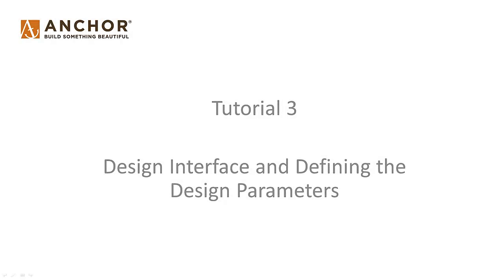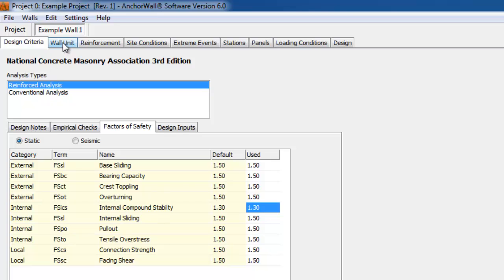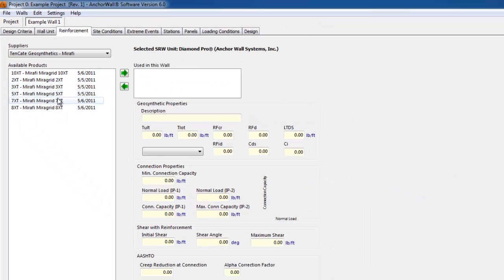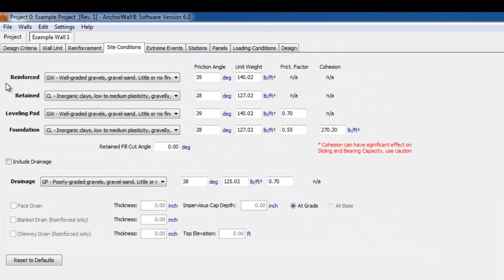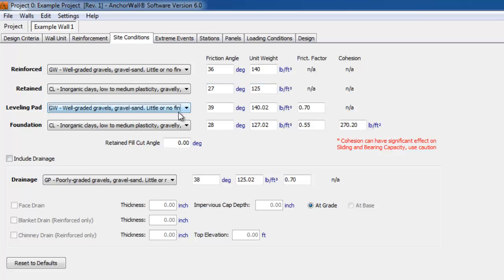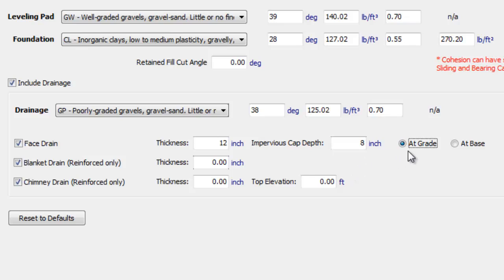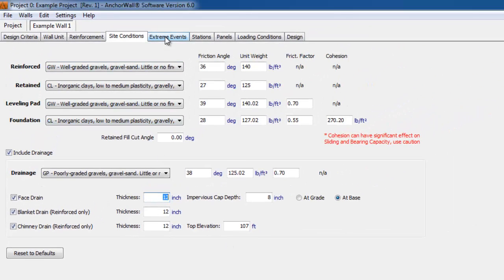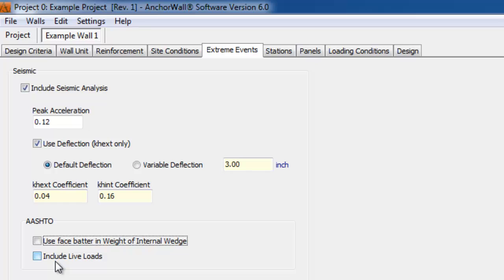Tutorial 3: Defining Design Parameters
Tutorial videos for AnchorWall Software Version 7.0 were created using AnchorWall Software Version 6.0

This tutorial covers:
• Selecting Factors of Safety or Load and Resistance Factors
• Choosing wall and reinforcement products
• Selecting site soil and seismic conditions and drainage options

This tutorial explains how to define the various parameters that will be used in a design. These parameters include selecting safety, load and resistance factors, choosing the best segmental retaining wall system, and selecting reinforcement. This tutorial also covers selection of site soil conditions, drainage options, and seismic conditions.